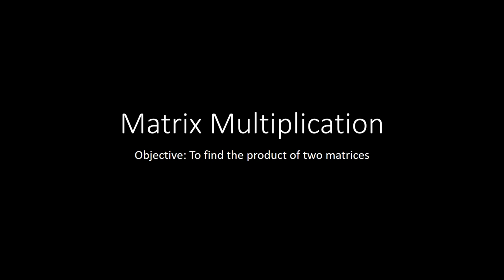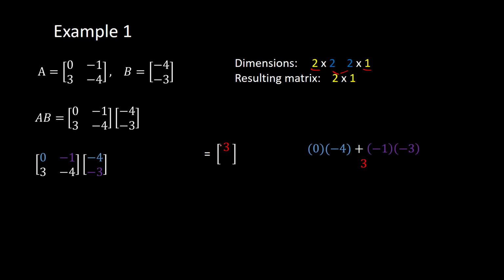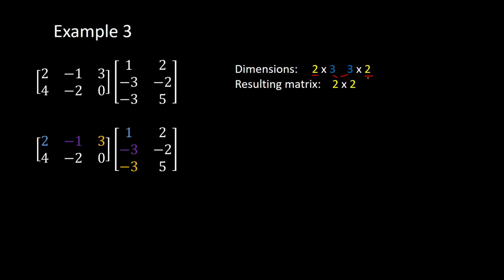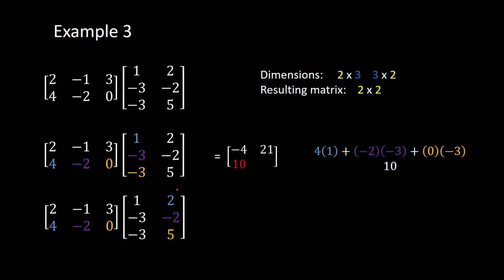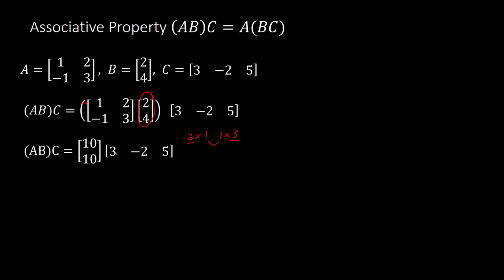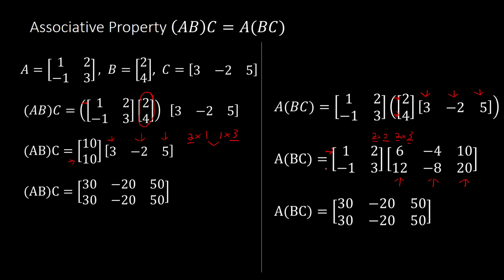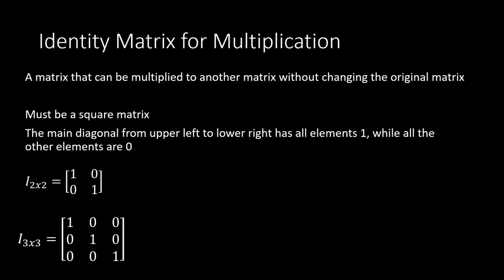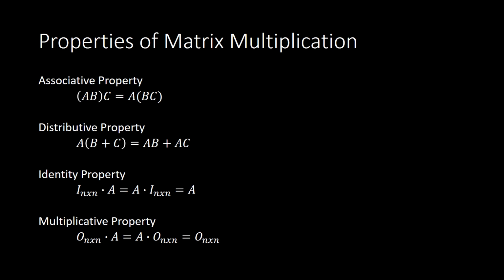Matrix Multiplication (Algebra 2)